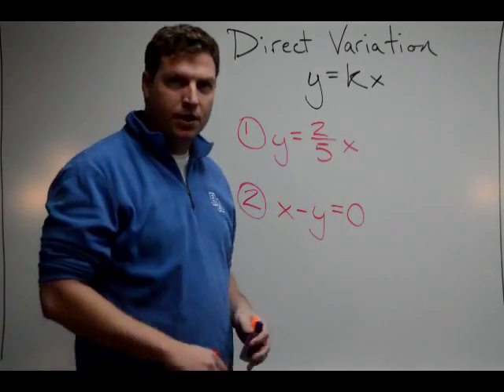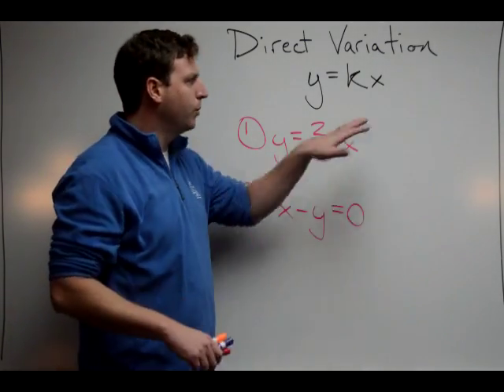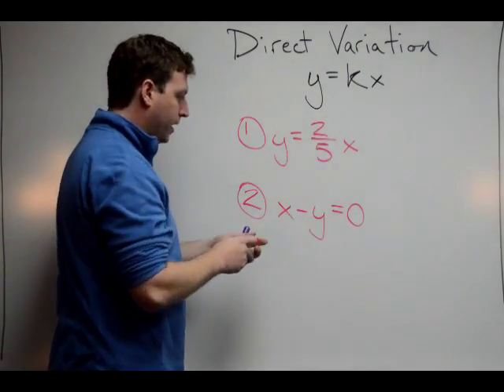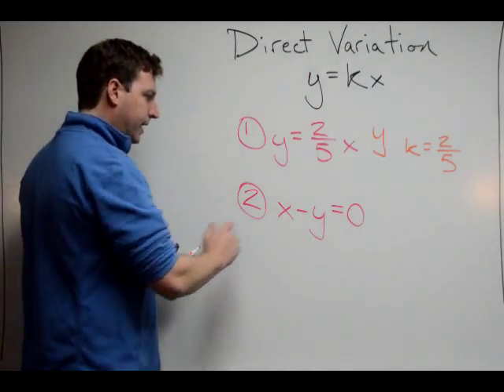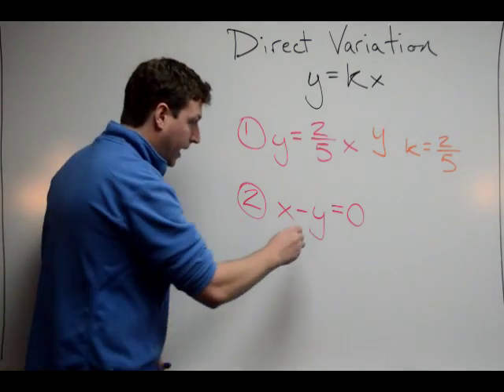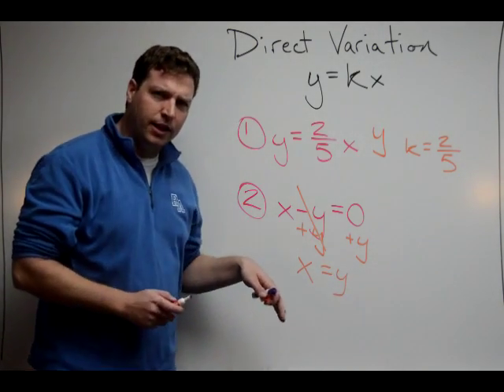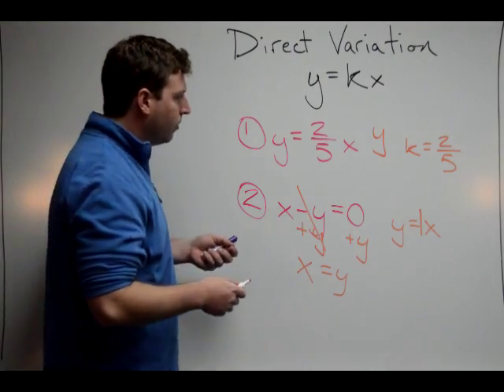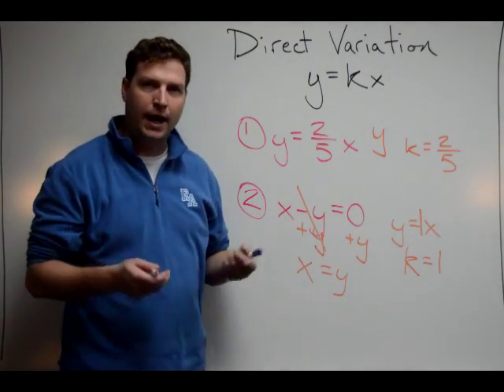Direct Variation 2 - Finding the k Value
Standard Form of Direct Variation.  Finding the k Value.